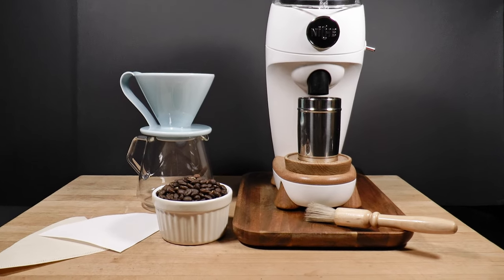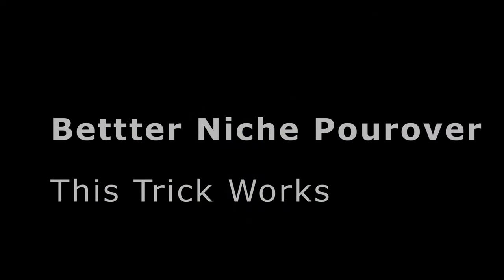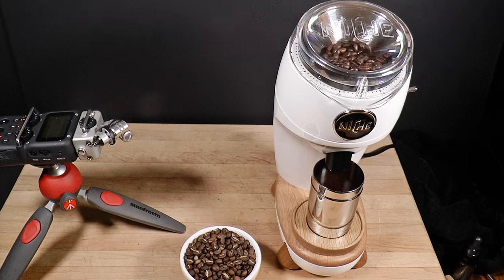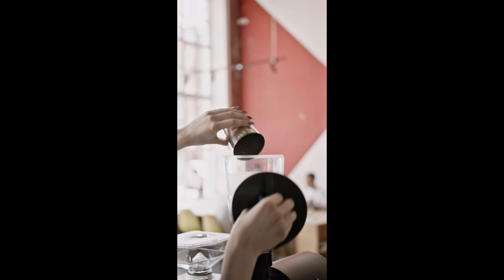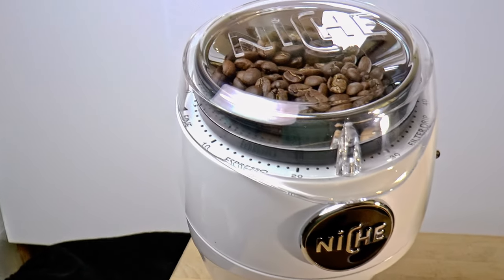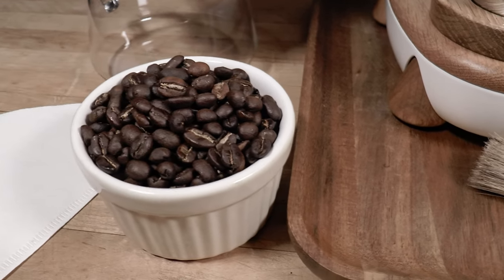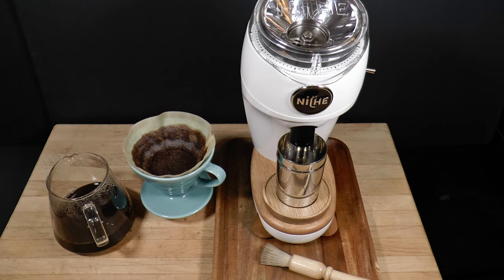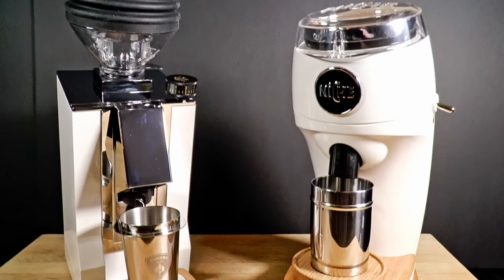Niche Zero Great Pourover: This Trick Works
The Niche Zero can make great drip coffee, once you get the hang of it. Here's an easy hack that won't cost you a cent, and actually works.